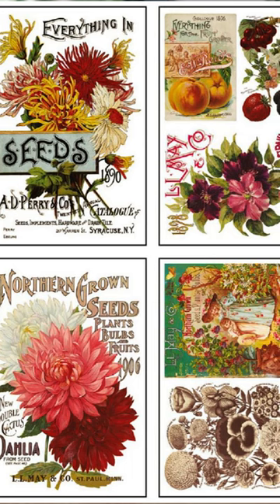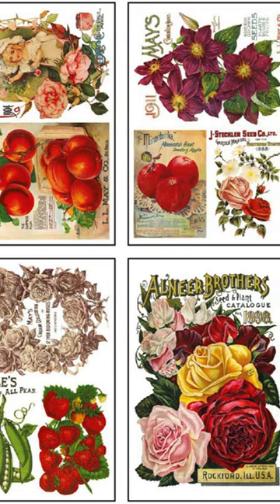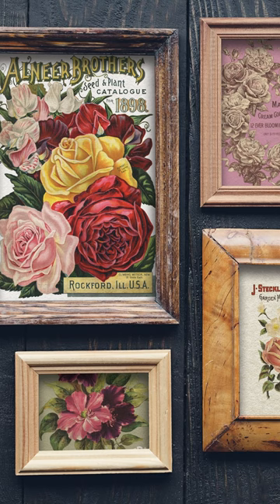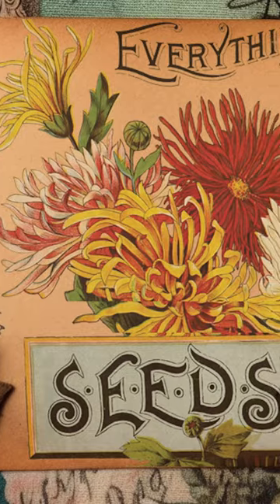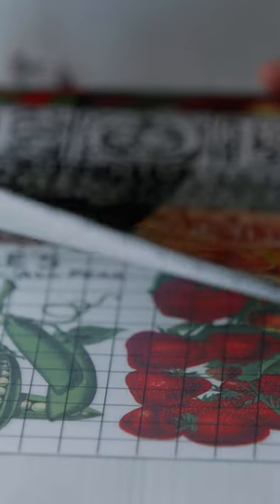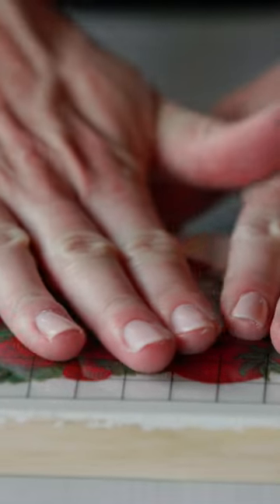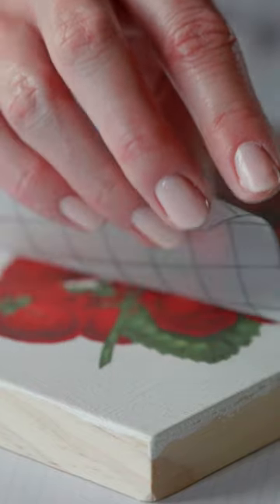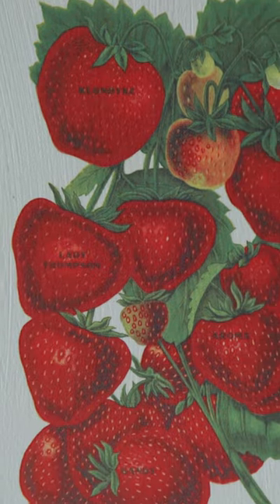Seed Catalogue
Have you meet our Seed Catalogue Transfer yet? This one is sooo much fun and the perfect size for small decor. What will you make with seed catalogue? A beautiful garden junk journal? A kitchen wall gallery? Presents for grandmas? Let us know 🥰 reel cover photo credit to @ellenjgoods